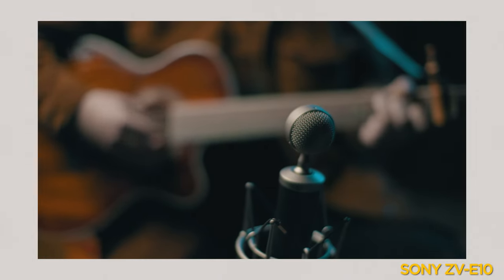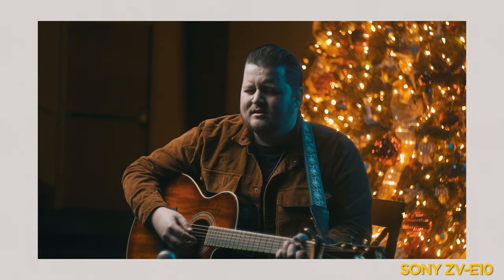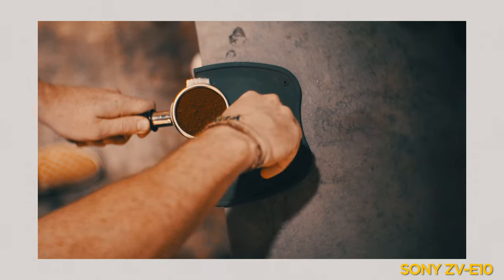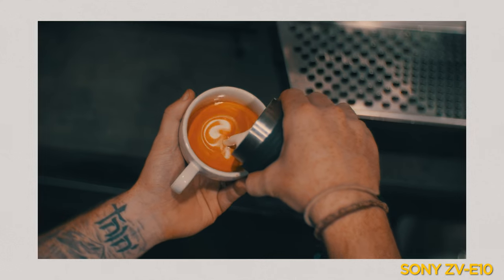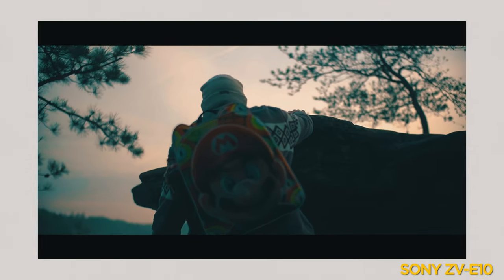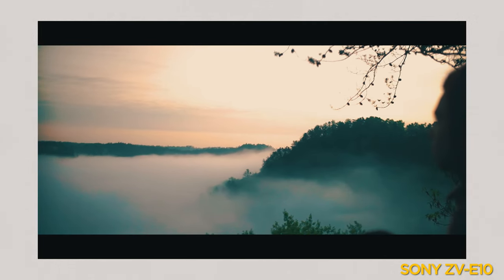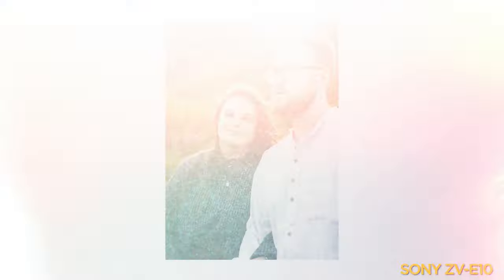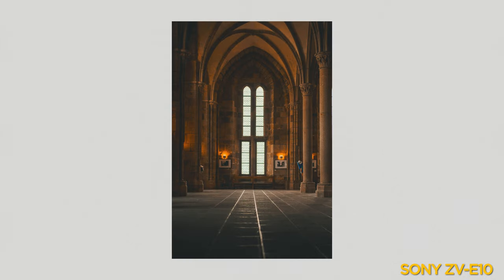DONT BUY An Expensive Camera! Until you watch this!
Sony a6700
Sigma 30mm f1.4
Blue Baby Bottle
Podtrak P8
Aputure Amaran 100d
Aputure Amaran 60x
Giant Softbox
Smallrig Tripod
Nanlite Pavotube T8-7X (x2)